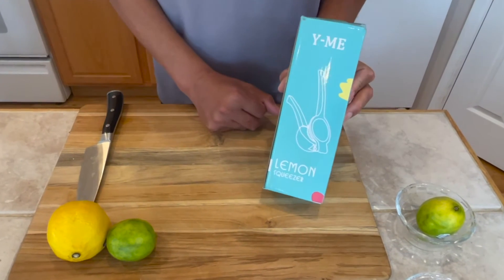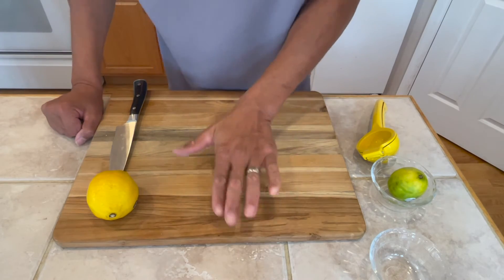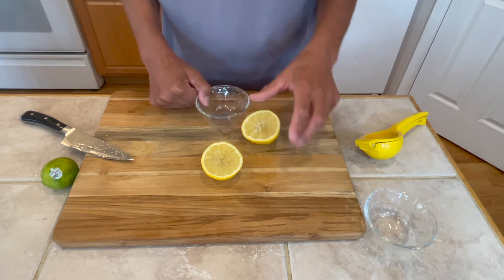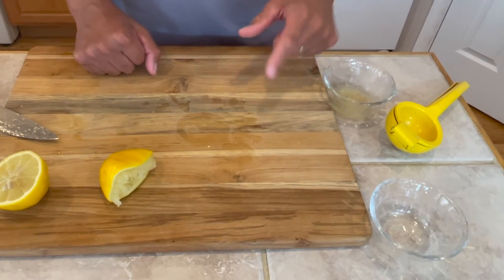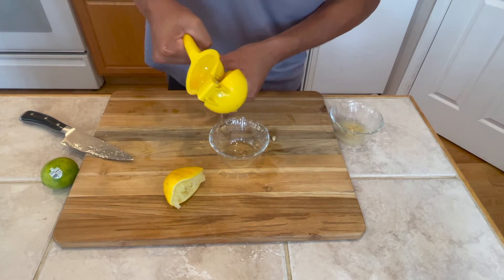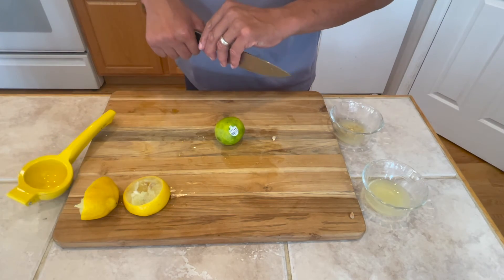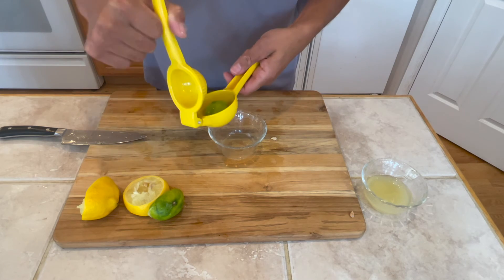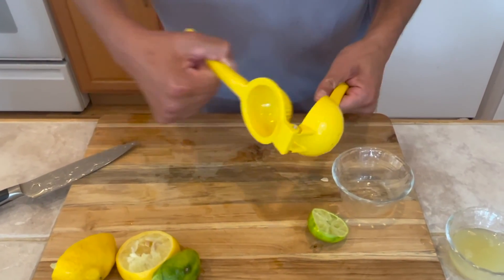Y-Me Citrus Press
Cooking with multiple sclerosis often times means needing to adapt in the kitchen. This simple citrus press allows for a stronger grip strength in squeezing citrus and allows Dre to easily squeeze fruit, that otherwise would not yield enough juice given challenges with neuropathy and weakened grip.